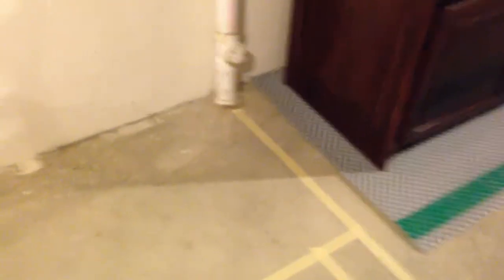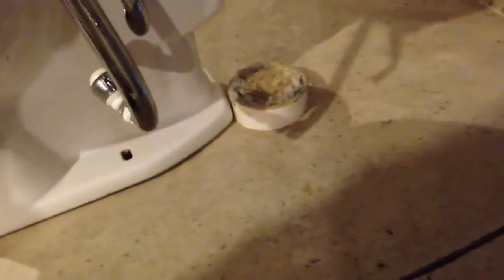Basement Plumbing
Shower Placement